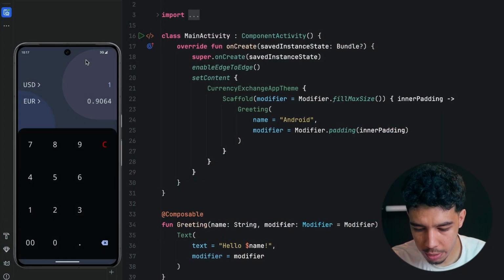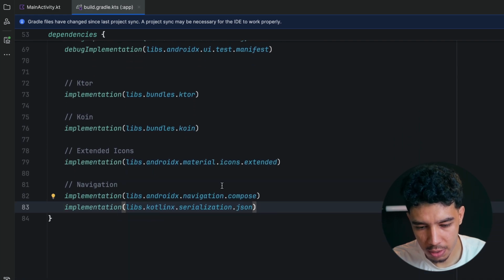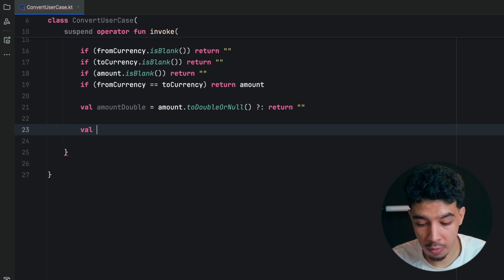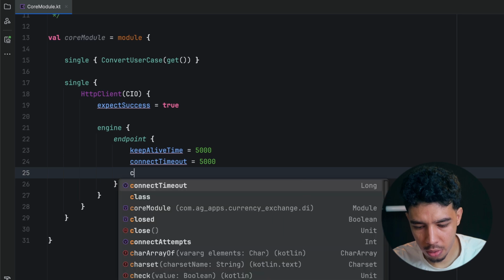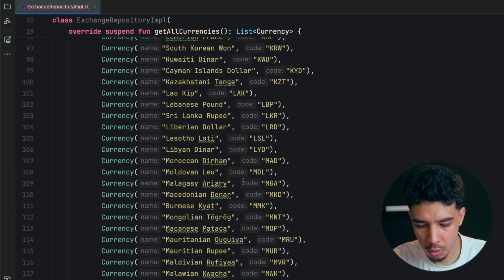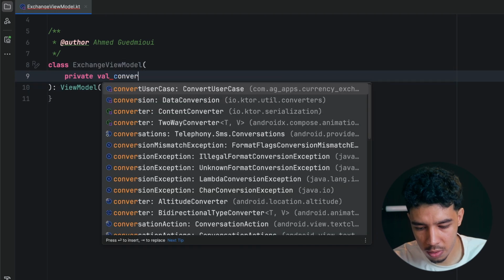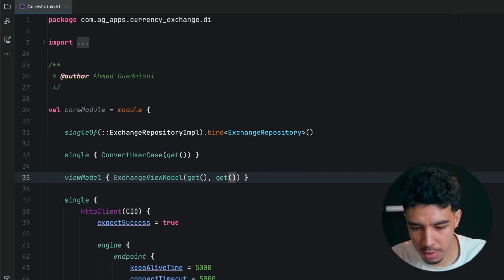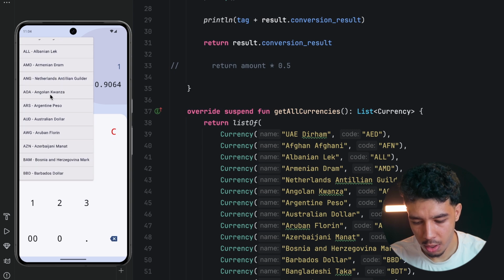Build a Clean Architecture Currency Converter App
In this video we will setup the core data layer of the Android Currency Converter / Exchanger app that we will build